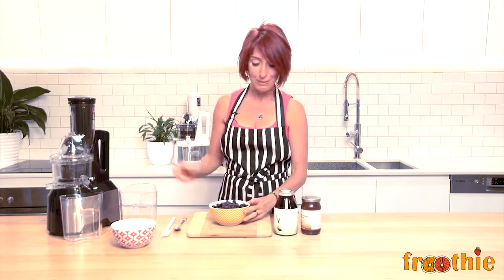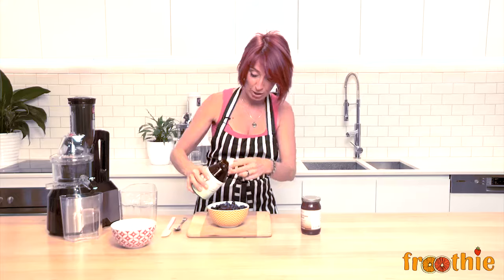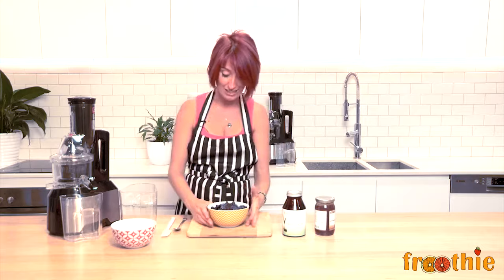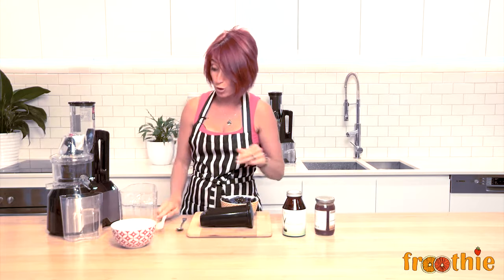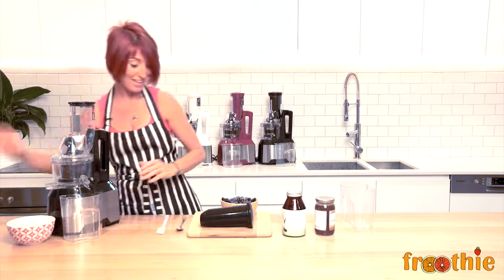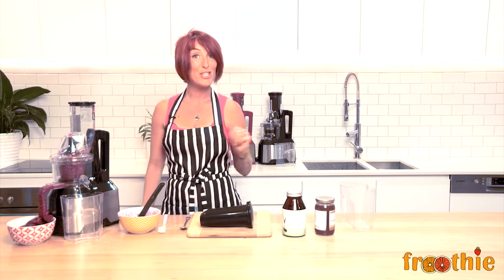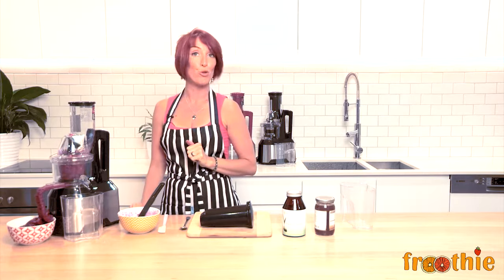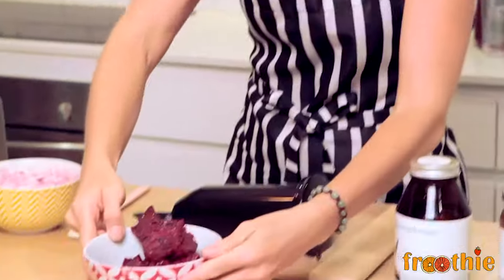The Optimum 600 Juicer How To Make Sorbet Episode IV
Watch episode IV of our Features and Functions video for the NEW Optimum 600 juicer where we learn how to make a healthy fruit sorbet!

Pick up your very own OPTIMUM blender or OPTIMUM Juicer